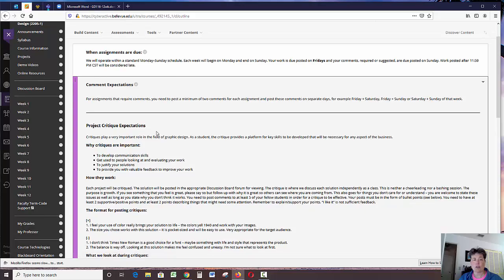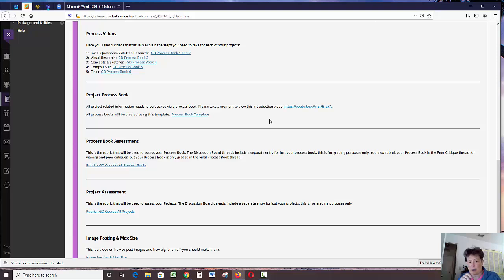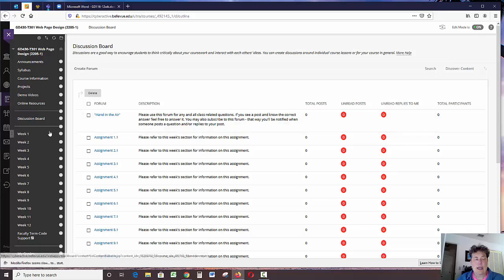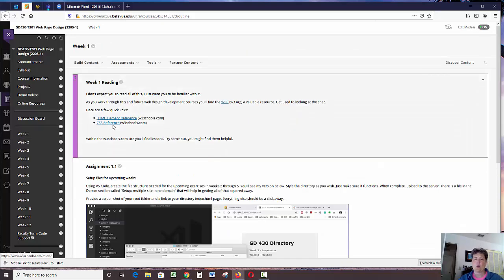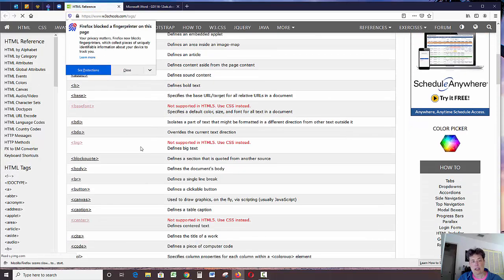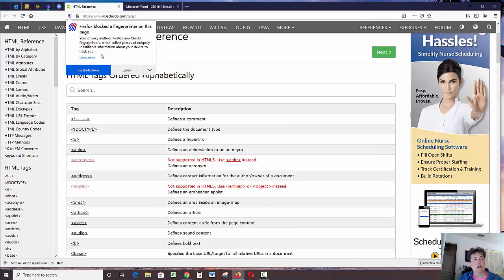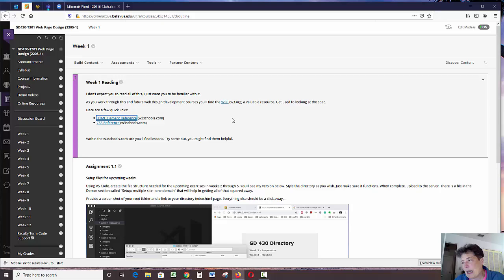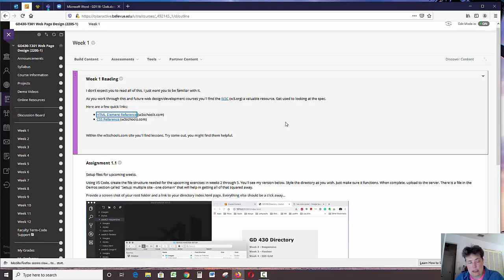Week 1 Overview